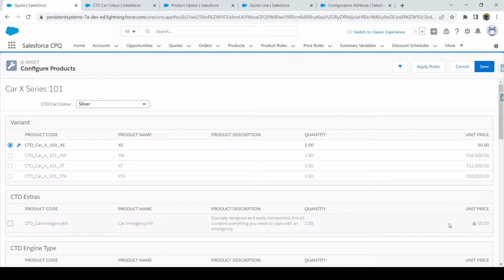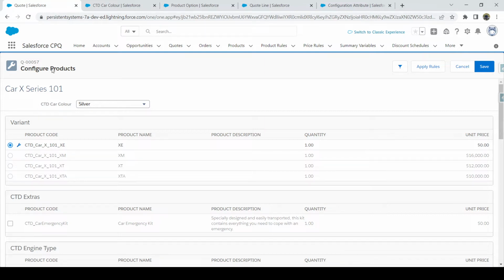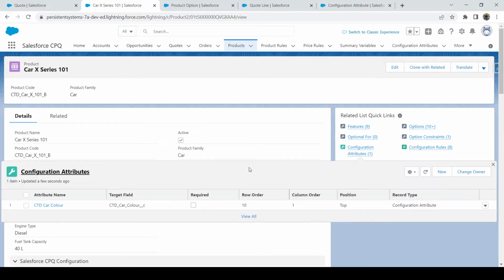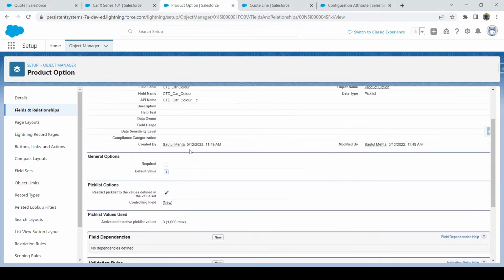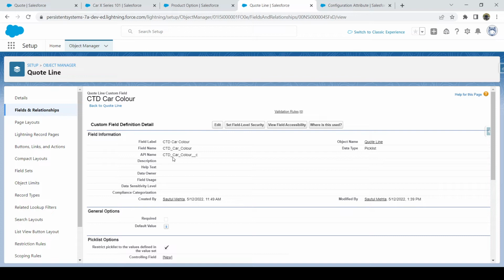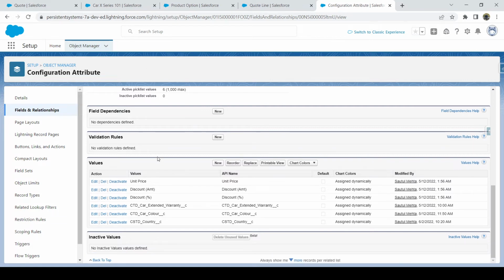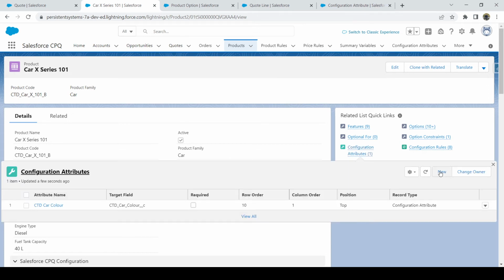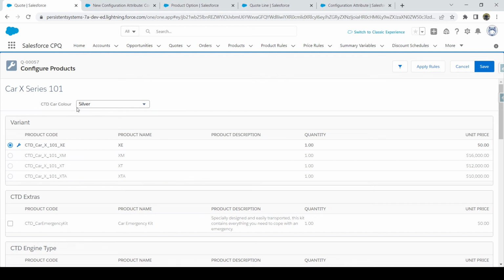Configuring Configuration Attributes in Salesforce CPQ